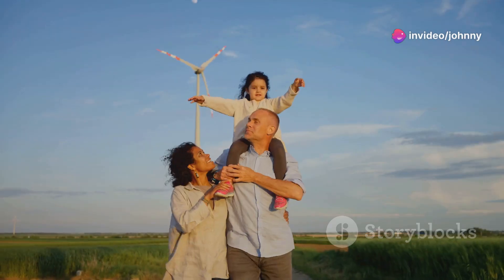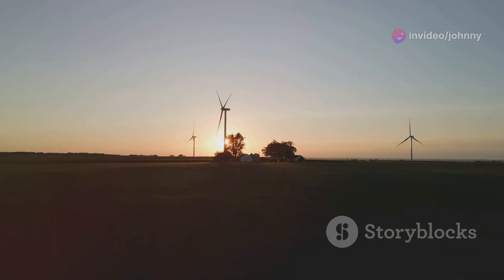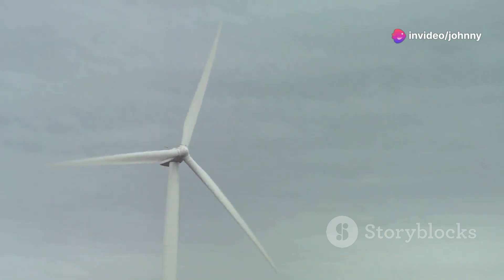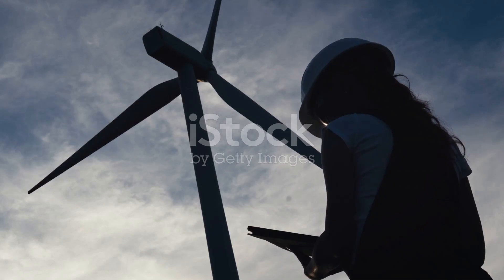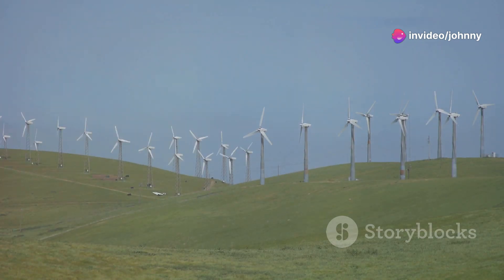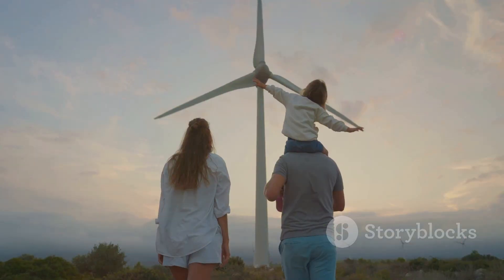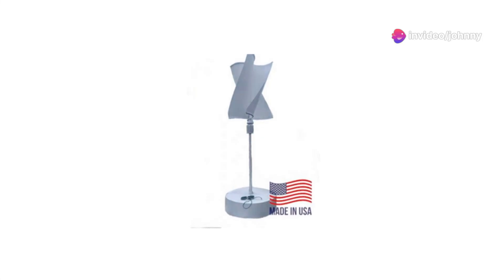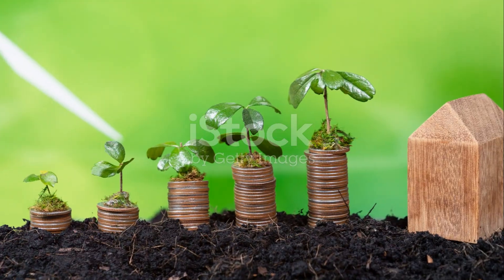Discover the Best American Made Wind Turbines https:⁄⁄energyamericanmade vzy io⁄